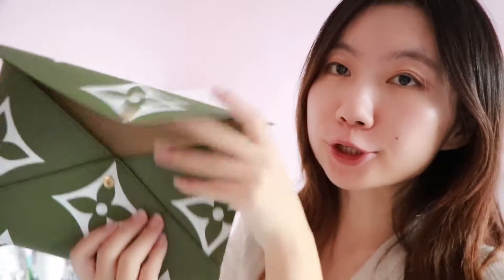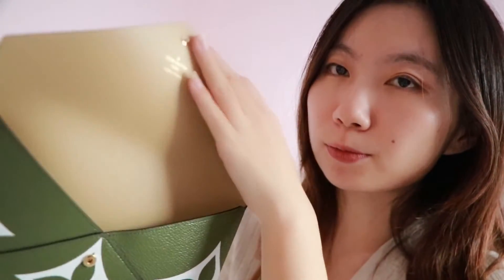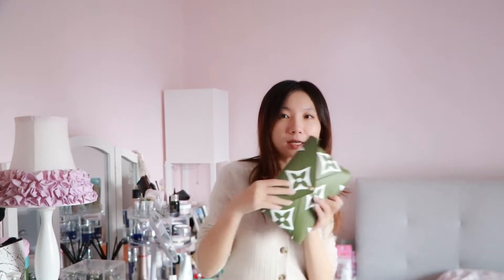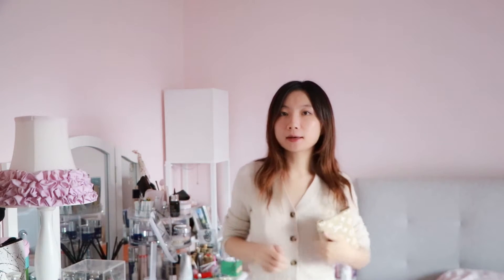Louis Vuitton POCHETTE KIRIGAMI GIANT GREEN MONOGRAM Review | LV Limited Edition | 3-piece pouches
Welcome to Koala’s Fashion World!

This week I am reviewing one of the classic clutch/pouches from LV! The Pochette Kirigami in green giant monogram, a limited edition!

This key pouch comes with multiple choices of colors & patterns – All Super Classy! Durable! Canvas and waterproof (a little bit). This piece contains three pouches from big, medium, small.

Typical/Recommended Use  –
1. Use the biggest one as clutch for party/organizer for bigger purse
2. Use the medium one for phone sleeve (can put your cards and a lipstick together with cellphone!
3. Use the mini (smallest) one for coin purse/key pouch/card case/airpod case etc.